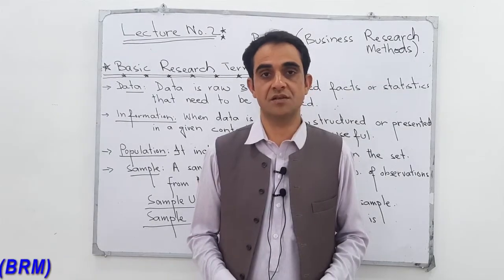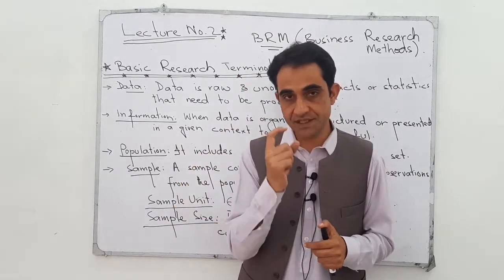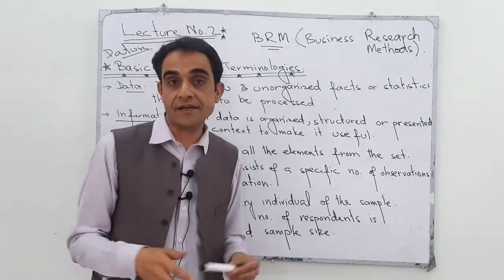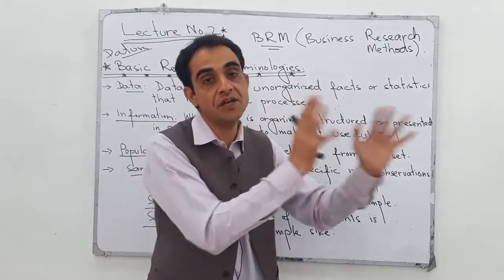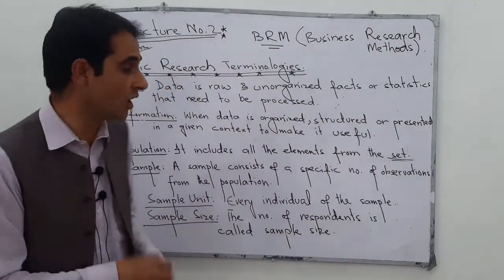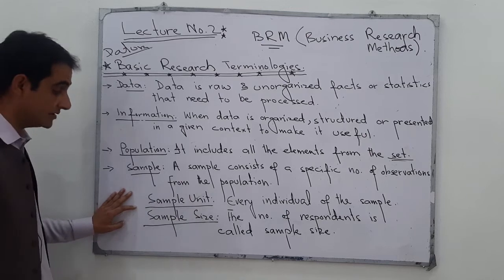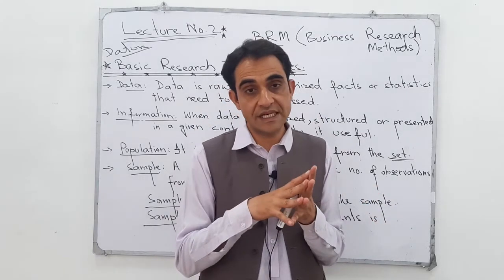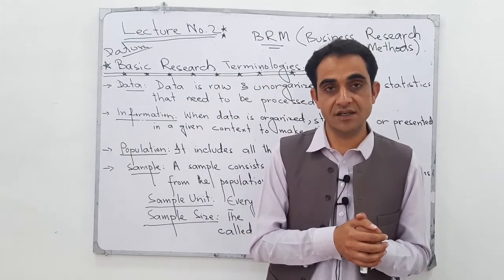Business Research Methods (BRM) Lecture No.2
Marketing & Management lectures
by Sayed Muallim Shah